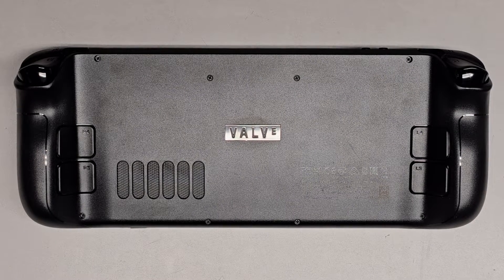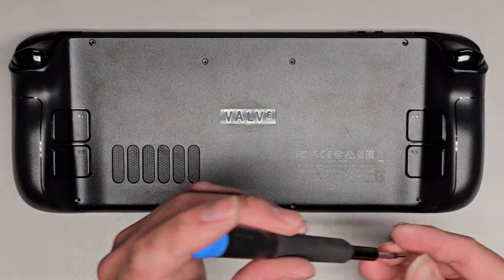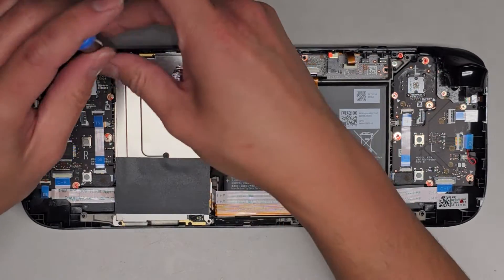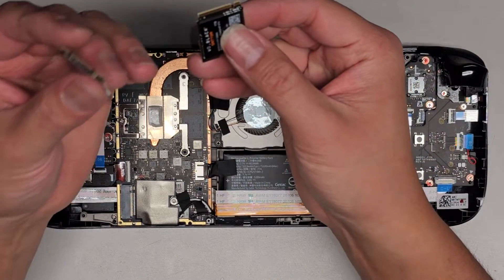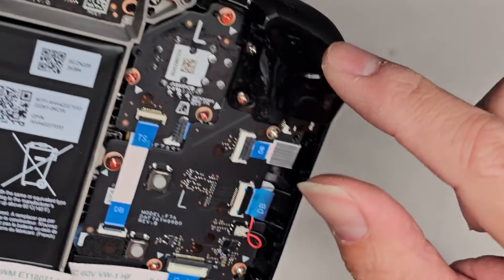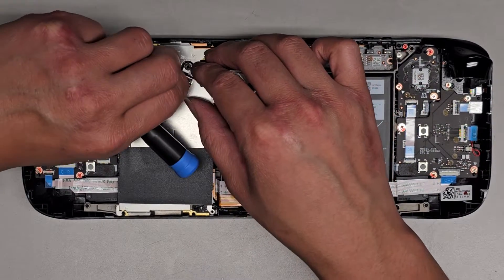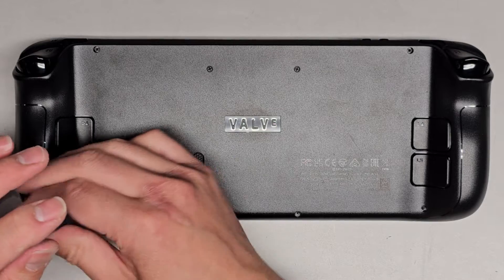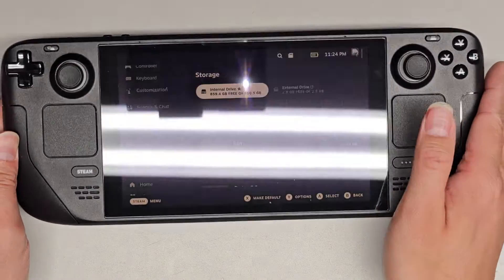Valve Steam Deck 1010 Disassembly SSD Hard Drive Upgrade Replacement Repair Quick Look Inside